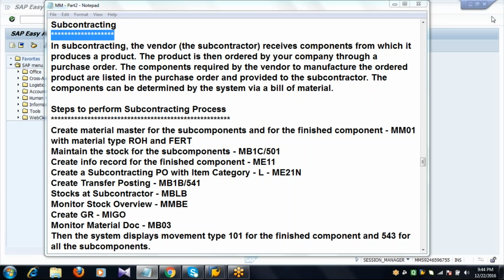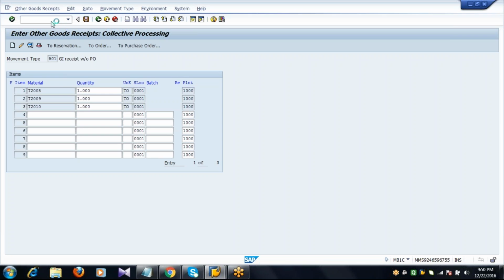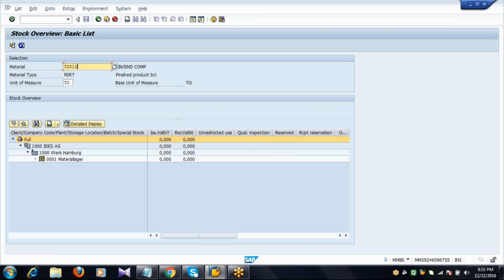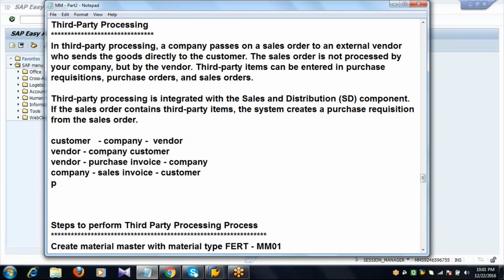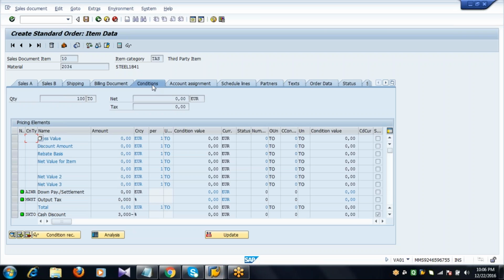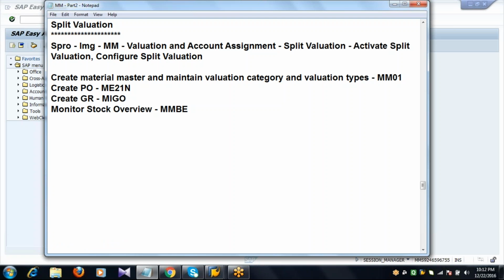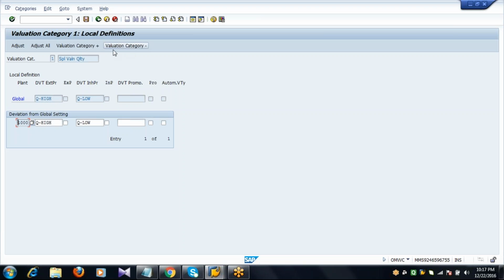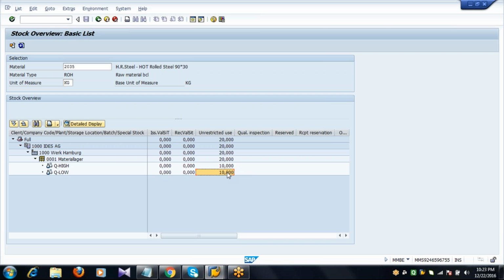30 Special Stocks And Special Procurement Types2 And Split Valuation.mp4